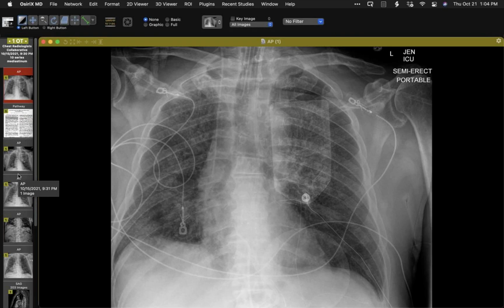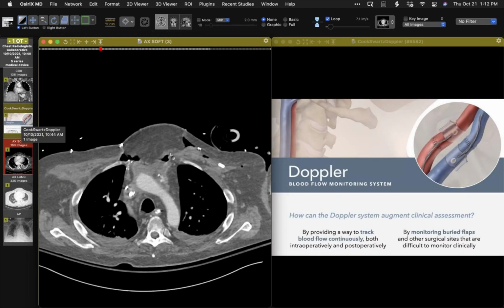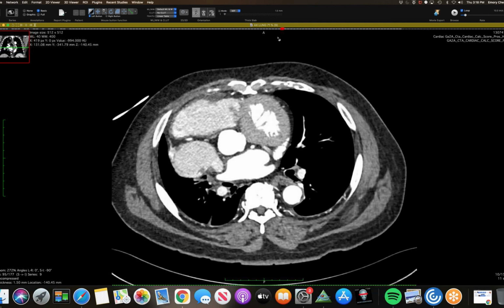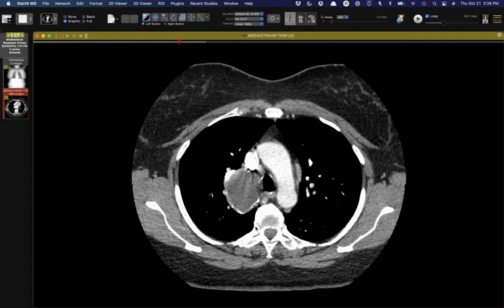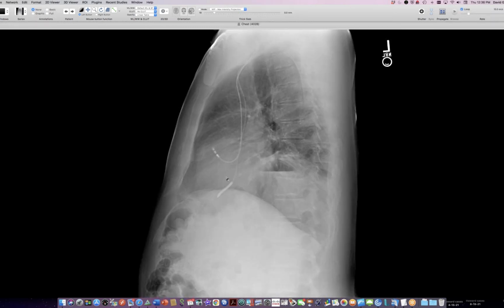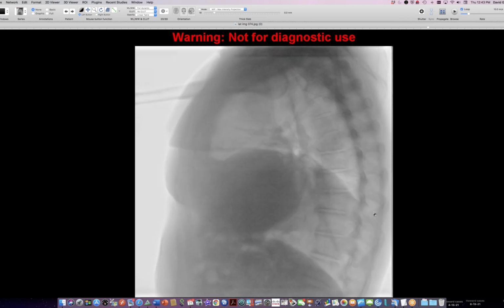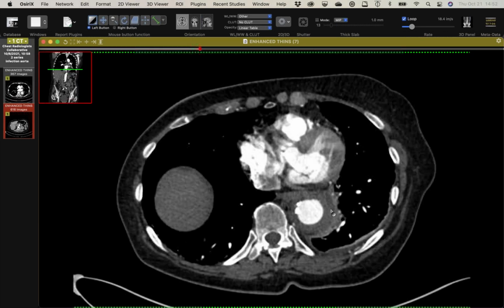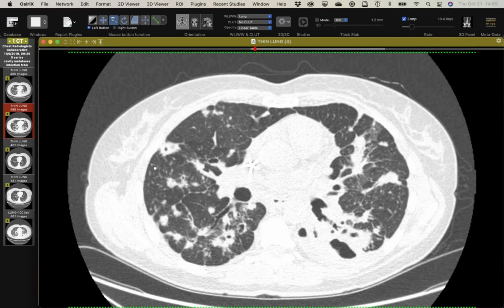STR Cardiothoracic Case Webinar 10/21/2021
00:04 - anterior abdominal pneumo-retroperitoneum
4:20 - white lungs of ECMO patient with COVID-19
6:22 - Doppler blood flow monitoring device (Cook-Swartz)
8:32 - bilateral pneumothoraces producing unusual anterior junction line
10:00 - post-surgical bilateral transcostal herniation of lung into chest wall
12:30 - right-sided congenital cardiac abscess
15:40 - pneumomediastinum and pneumopericardium from BiPap in COVID-19 pt.
19:03 - minimal aortic injury with traumatic IVC injury
23:18 - foregut duplication cyst in right paratracheal region & tracheal leiomyoma
26:05 - re-expansion edema following spontaneous pneumothorax
30:28 - COVID-related hemidiaphragm paralysis with diaphragm atrophy
33:40 - right hemidiaphragm weakness (not paralysis) with diaphragm thinning
40:05 - azygos lobe with empty azygos fissure
42:22 - classic lymphangioleiomyomatosis findings except chylous effusion
43:56 - IVC avulsion
45:00 - pneumoperitoneum with pneumo-retroperitoneum
46:14 - E. coli infection of aorta with gas in aorta
49:17 - non-seminomas germ cell tumor with post-treatment images
51:48 - MAC superinfection with metastatic lung disease from colon cancer